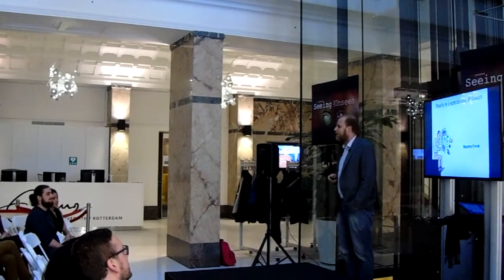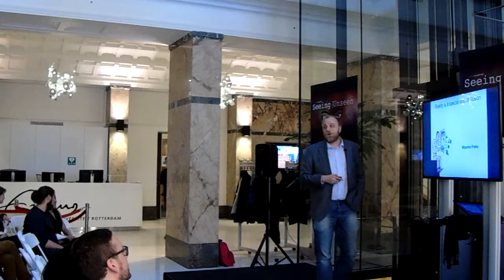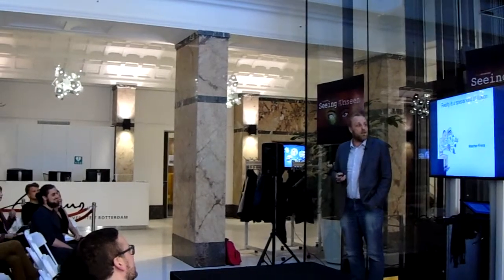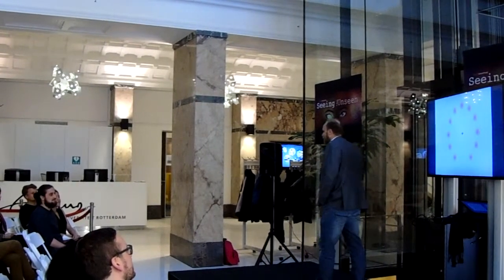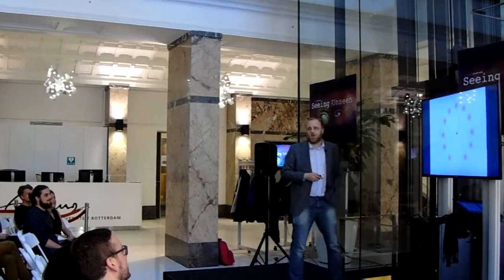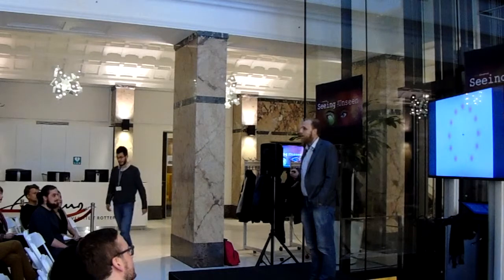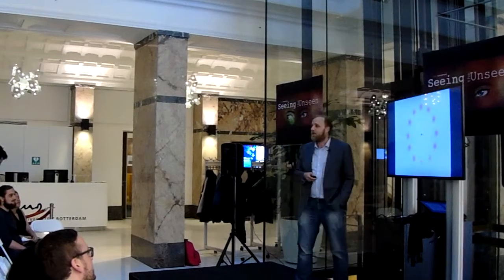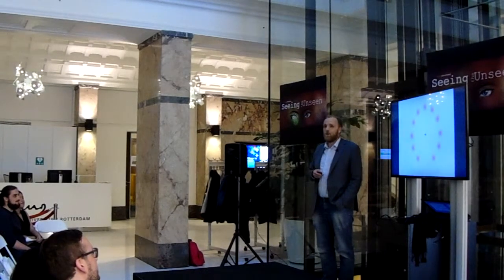Reality is a special illusion - Prof. dr. Maarten Frens at EUCxInspire 2017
Special thanks to EUCSA for funding and to Eda Akova for her amazing artwork to help us make the event logo.